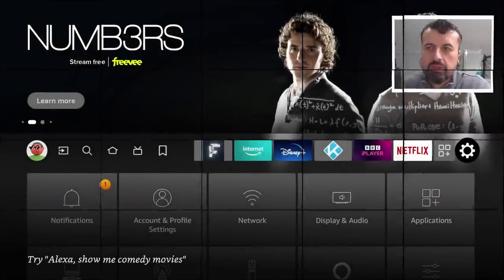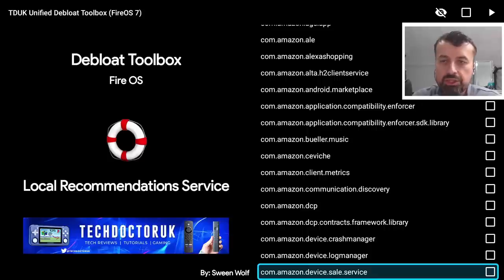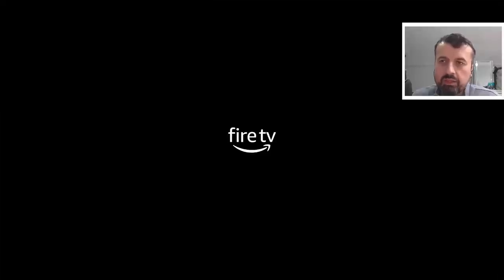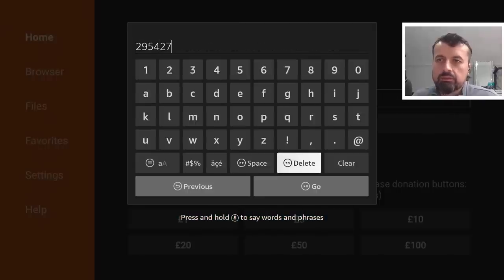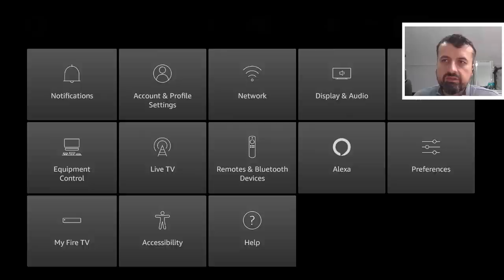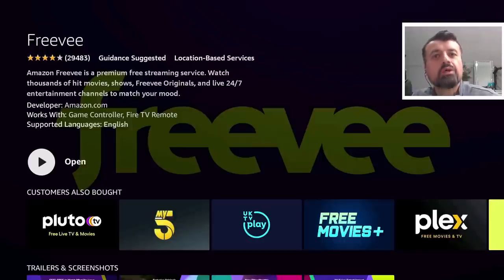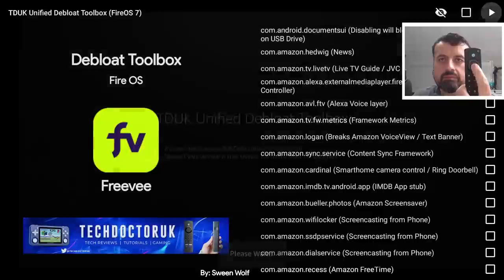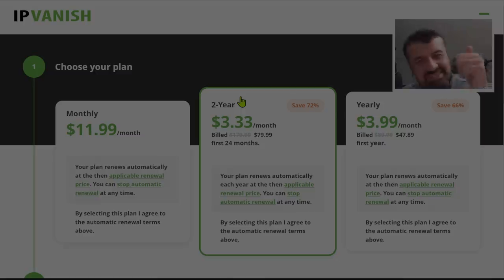🔴BIGGEST FIRESTICK ISSUE FINALLY FIXED !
Issue with firestick music notification ? this firestick music notification has been bugging many users and now we have an easy 1-click fix

firestick settings you should turn off now on your firestick / fire TV new update to get the best from your firestick / fire tv